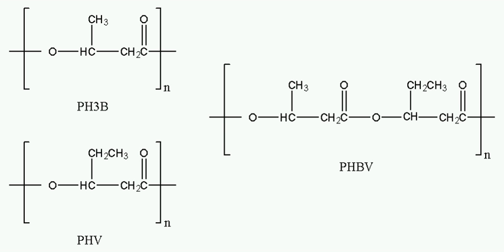Biopol | Wikipedia audio article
00:00:42 1 Biosynthesis
00:01:47 2 Thermoplastic polymer
00:03:55 3 Properties
00:05:06 4 History
00:05:26 5 Biodegradation

- Socrates

SUMMARY
Polyhydroxybutyrate (PHB) is a polyhydroxyalkanoate (PHA), a polymer belonging to the polyesters class that area of interest as bio-derived and biodegradable plastics. The poly-3-hydroxybutyrate (P3HB) form of PHB is probably the most common type of polyhydroxyalkanoate, but other polymers of this class are produced by a variety of organisms: these include poly-4-hydroxybutyrate (P4HB), polyhydroxyvalerate (PHV), polyhydroxyhexanoate (PHH), polyhydroxyoctanoate (PHO) and their copolymers.